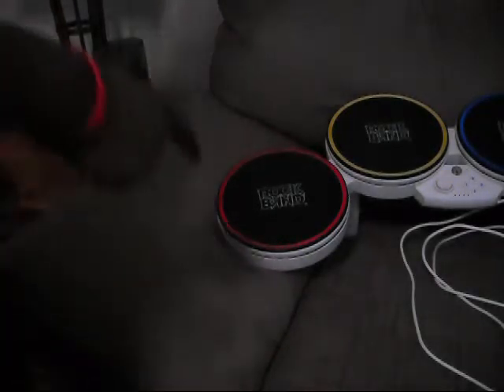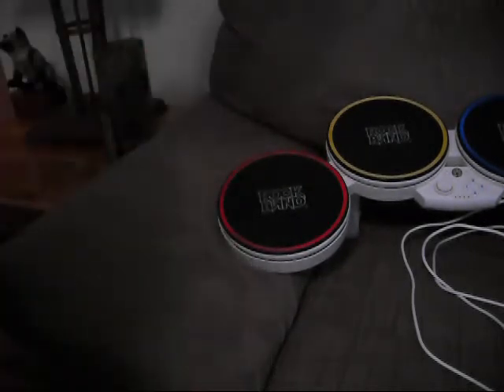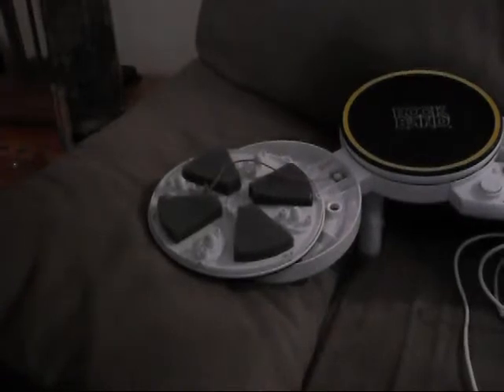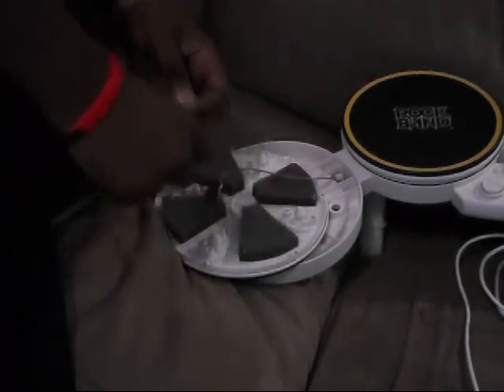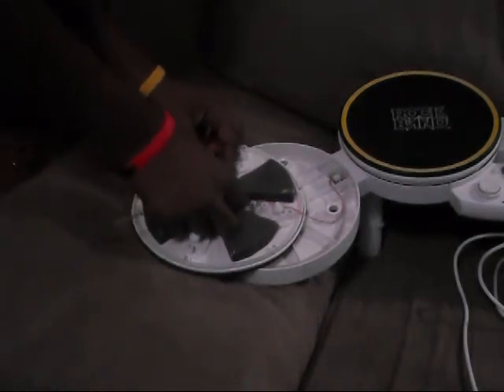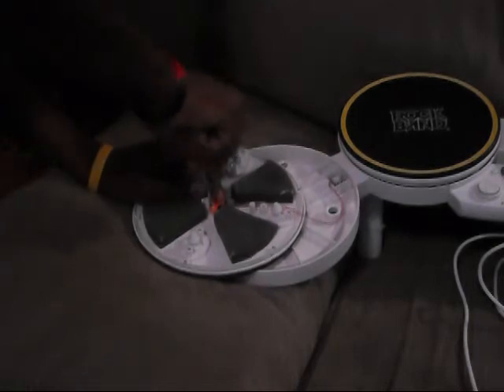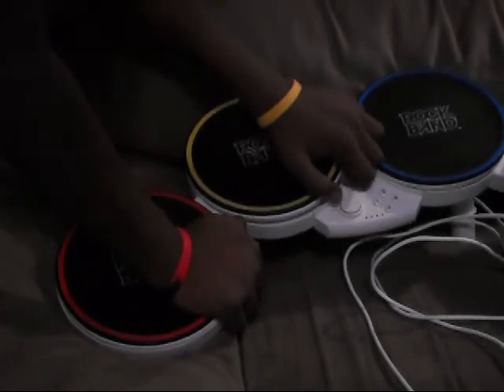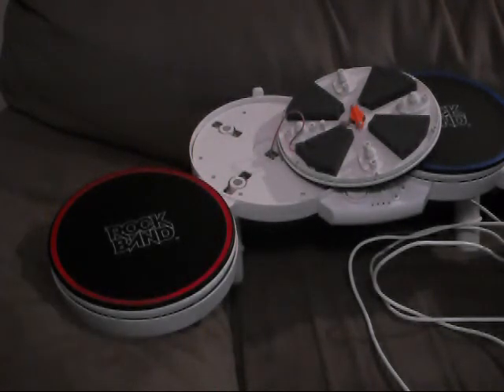How to coin mod your rock band drumset for wii!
I thought i might make a tutorial since i haven't made one in a while.

Any questions? Leave it in the comments or just message me!